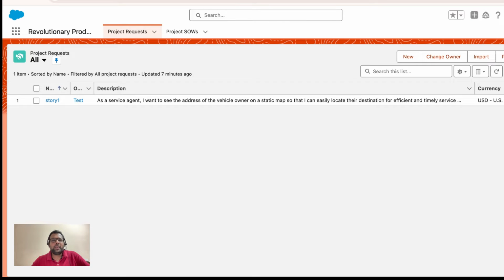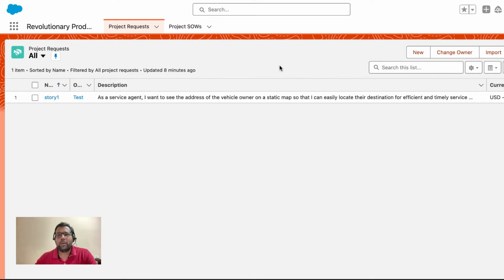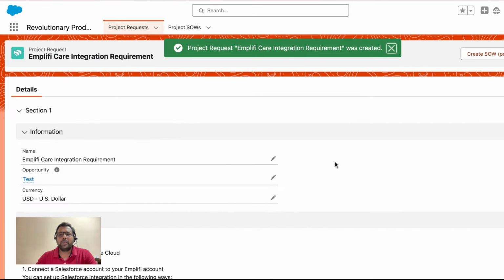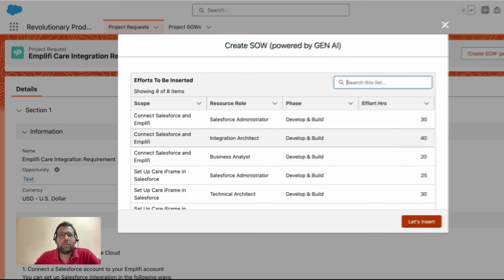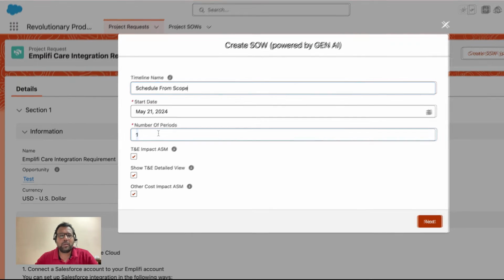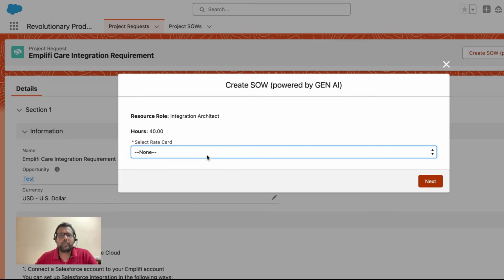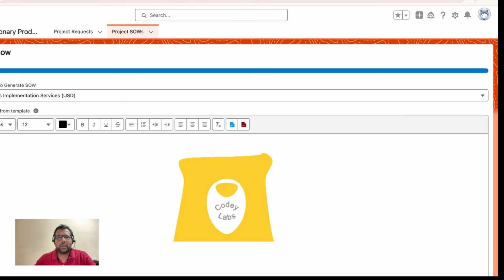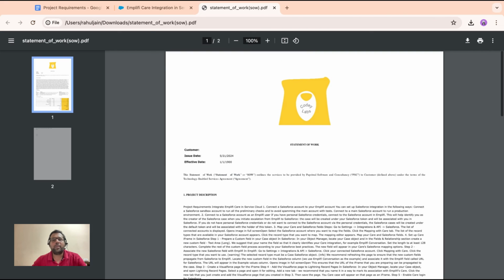Introducing SOW Creator: Revolutionizing Statement of Work Preparation with Gen AI - Salesforce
Discover the future of project management with the SOW Creator from CodeyLabs. Powered by cutting-edge Generative AI, this innovative tool streamlines the creation of Statements of Work, enabling you to generate comprehensive, customer-ready documents in just a few clicks. Say goodbye to manual drafting and hello to efficiency and precision.

Salesforce | Service CPQ | Quote Experience | Professional Service | SOW | Scope | Gen AI